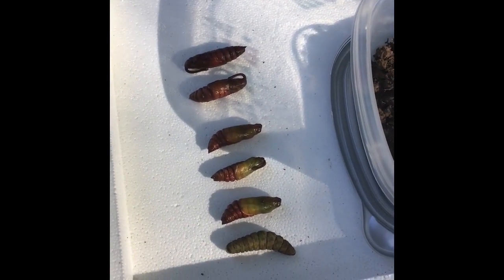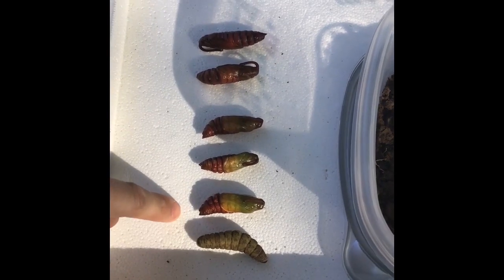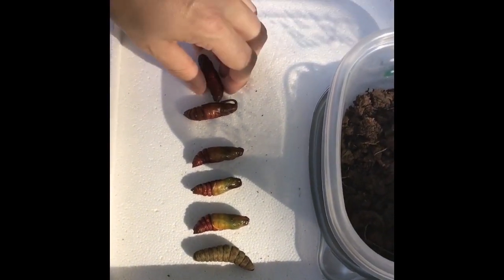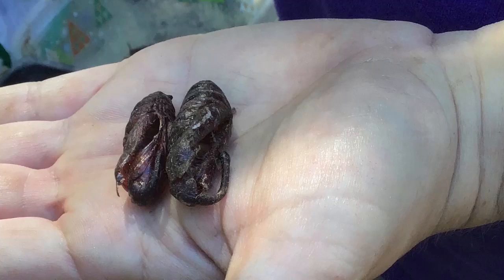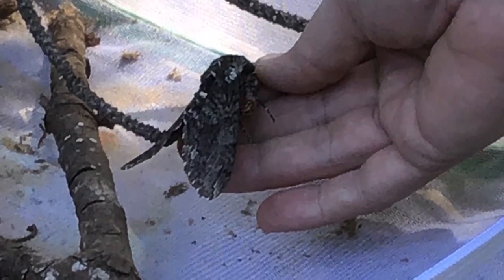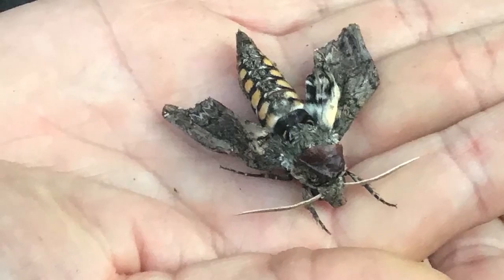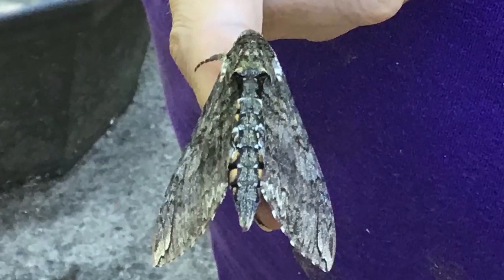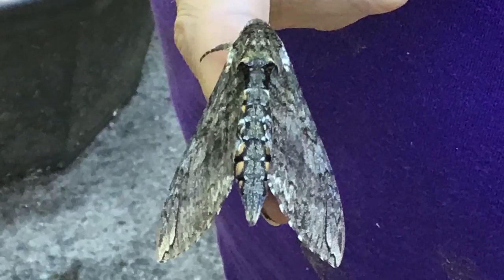Bug Bites Part 2: Check out the progress of our Hornworm metamorphosis